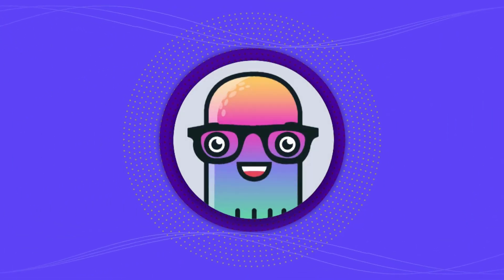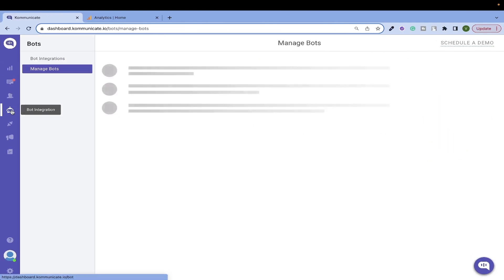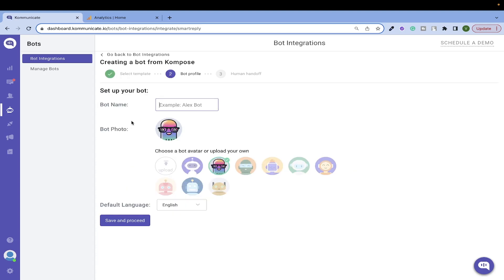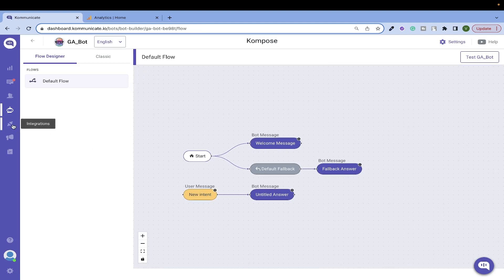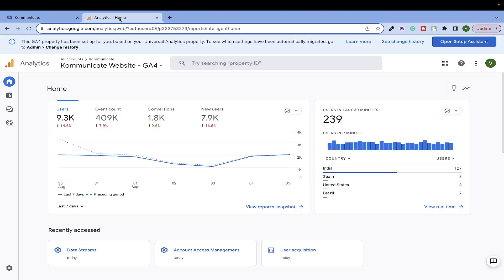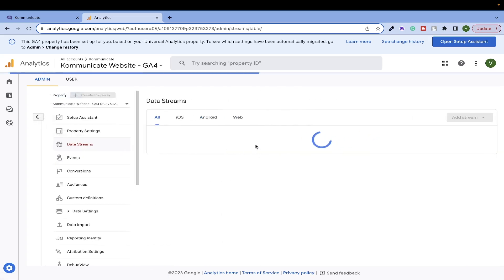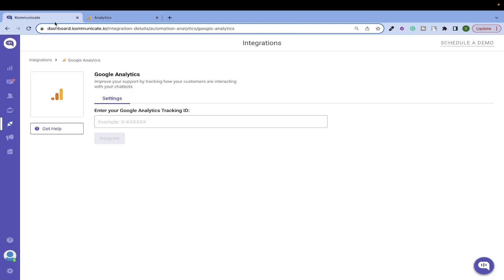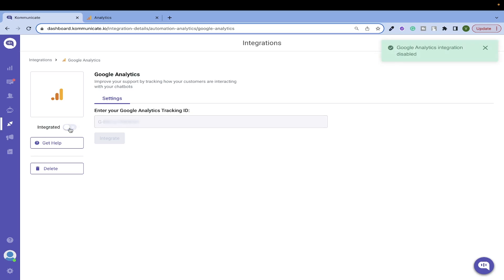How To Integrate Google Analytics With Your Chatbot?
This is a simple guide for users who have integrated a chatbot into their website and want to track its performance. We will integrate Google Analytics with a chatbot built using Kommunicate’s Kompose chatbot builder.

Try Kommunicate's chatbot by signing up for free through the link below and experience first-hand how it can help you streamline your customer support and grow your business.

At Kommunicate, we envision a world-beating customer support solution to empower the new era of customer support. We would love to have you on board for a first-hand experience with Kommunicate. You can signup here and start delighting your customers right away.